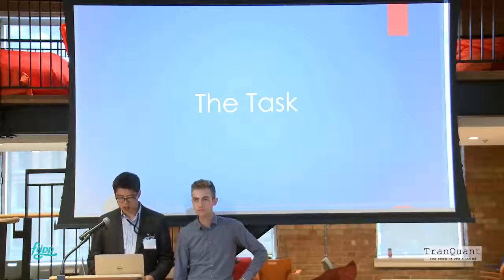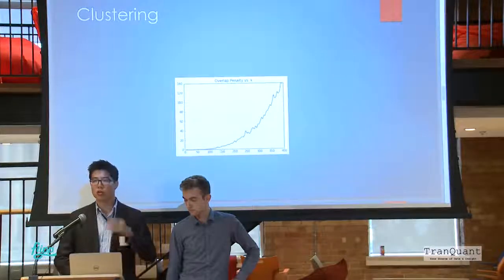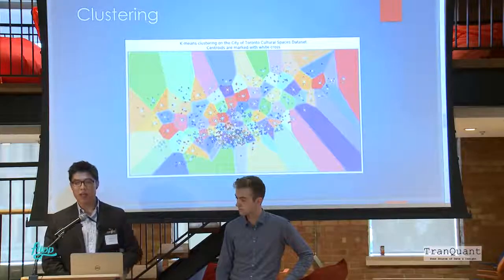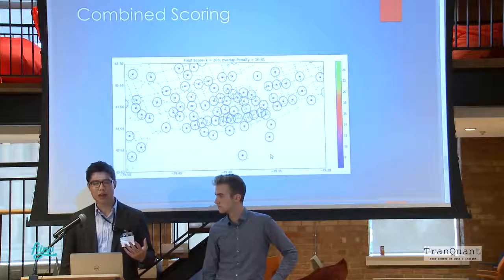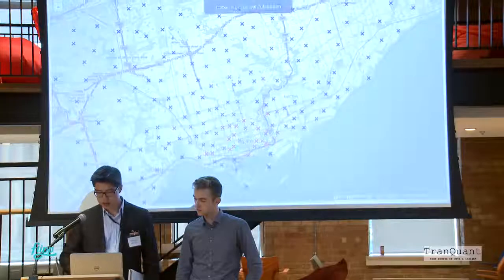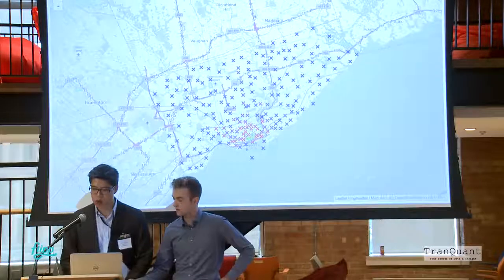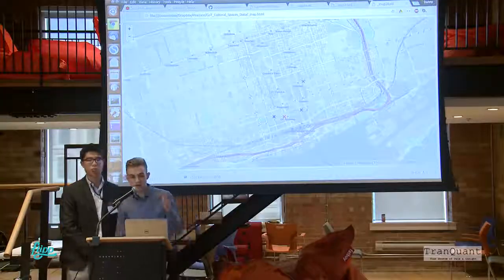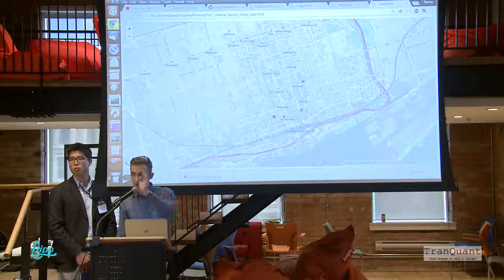HackOn(Data) - 2016 - Chris, Danny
HackOn(Data) - Toronto - September 2016